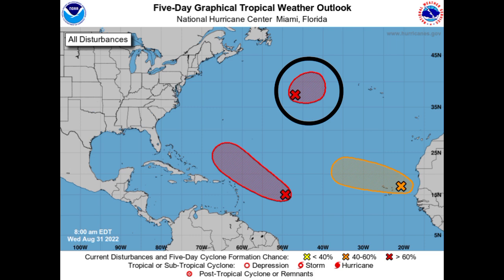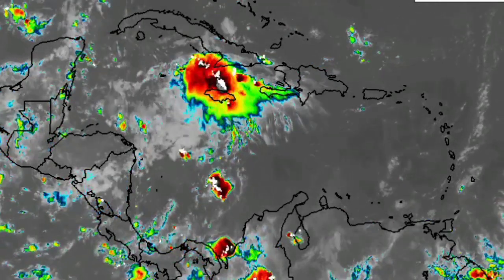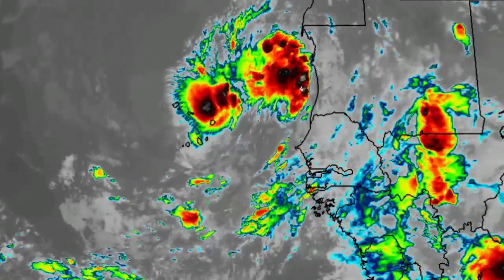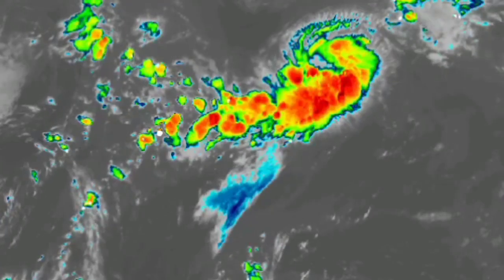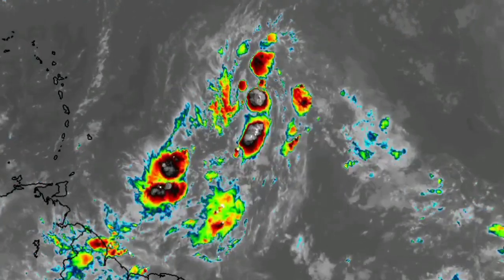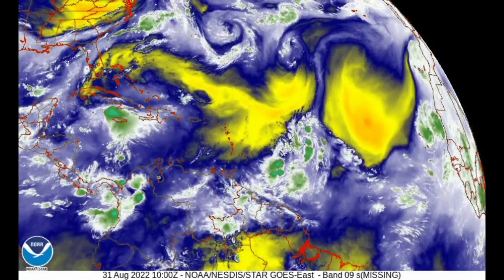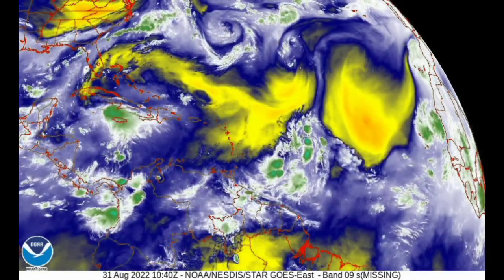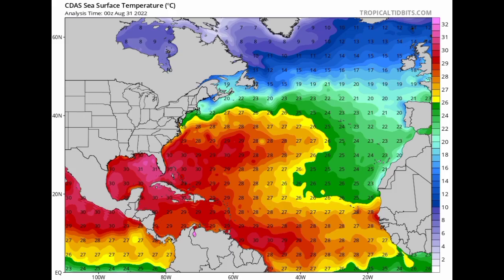New disturbance given a high chance to develop, possible DANIELLE • EARL and FIONA soon?